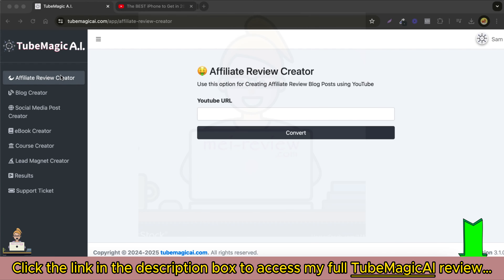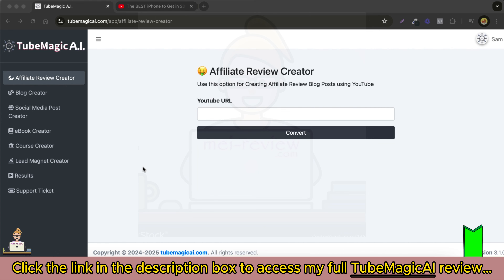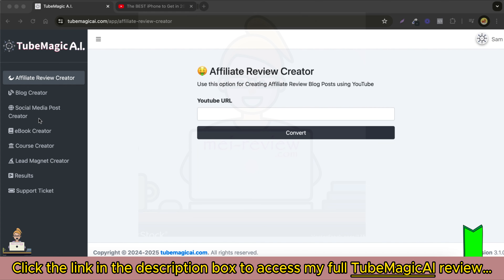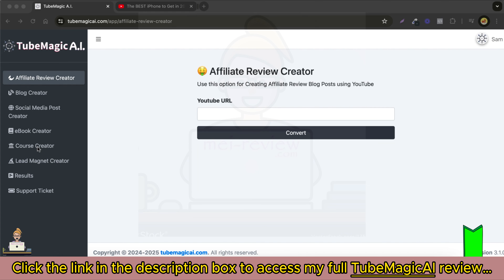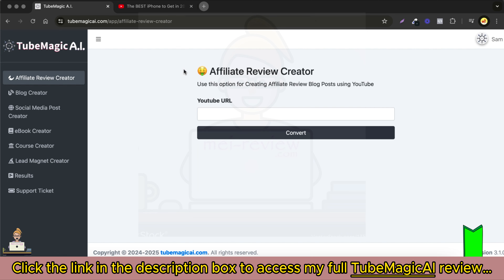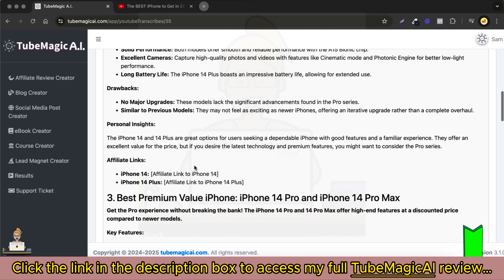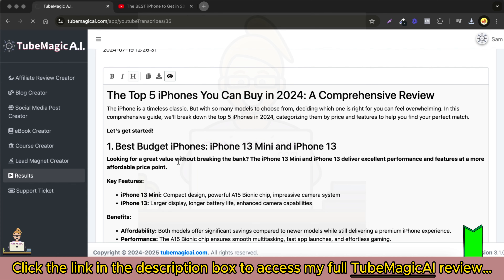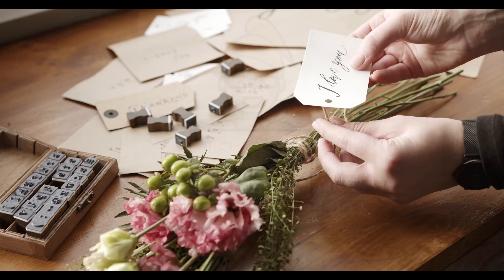TubeMagic AI Review: Create Money-Making Blog Posts from YouTube Videos in Seconds!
👉Receive newsletters from MeiReview:
TubeMagic A.I. is the world's first AI tool that converts YouTube videos into blog gold! That’s right – with just a few clicks, you can turn any YouTube video into a high-ranking, SEO-optimized blog post that drives traffic and generates income.

Imagine having the power to create unlimited blog posts that attract visitors and boost your earnings. It’s time to transform your content creation process and take your online business to the next level.

Don’t miss out on this revolutionary tool. Click here to start using TubeMagic A.I. now!

👉For all the details of these offers, the pricing plan, and the discount coupon (if any), you can visit my full TubeMagic AI review article